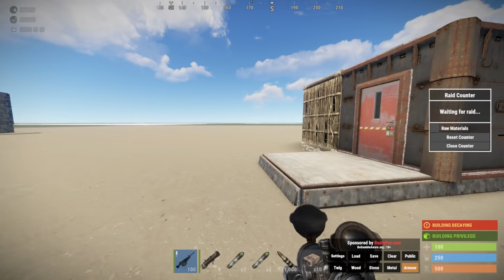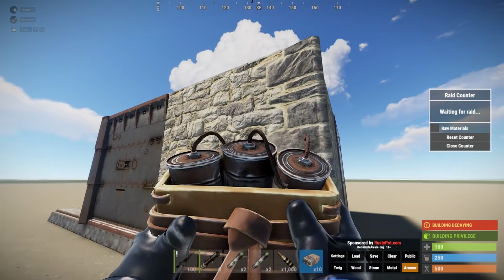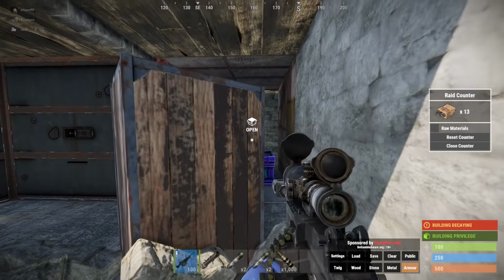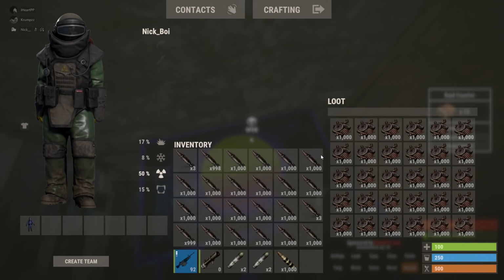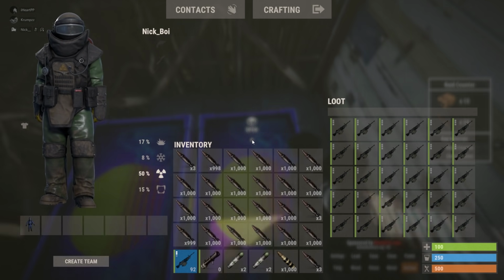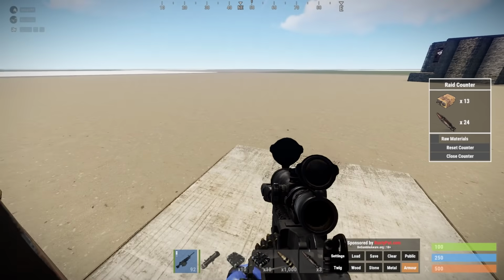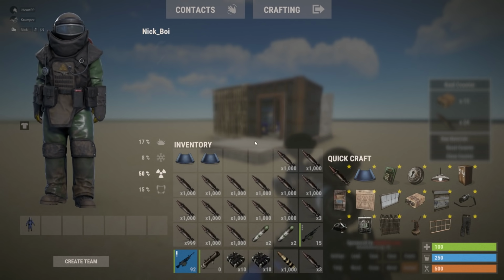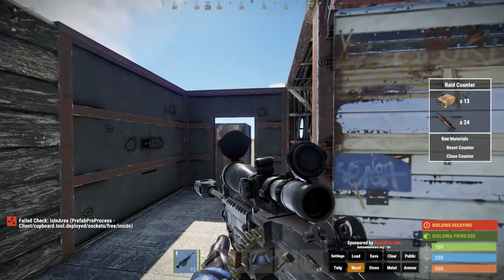Rust Academy raiding be like:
This is how rust academy raids. Creds to @crack killz.